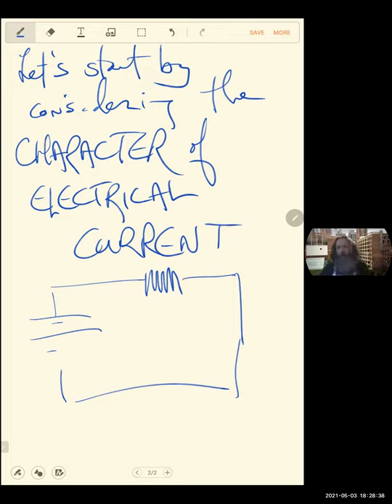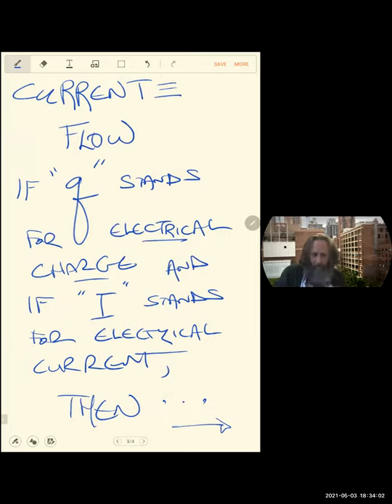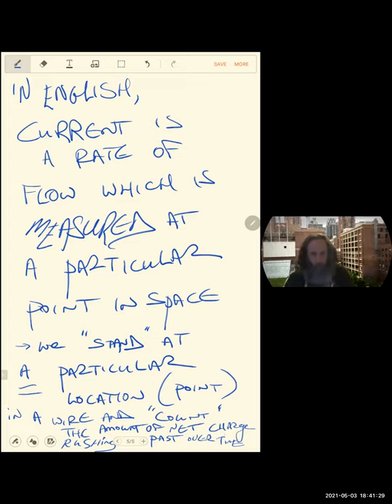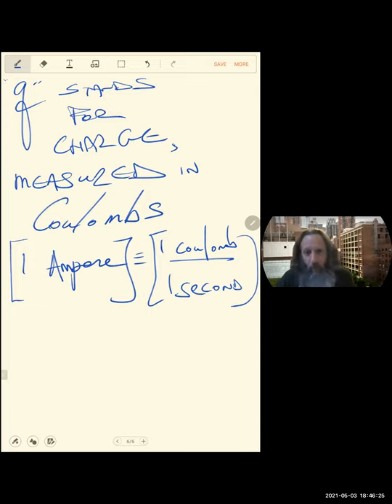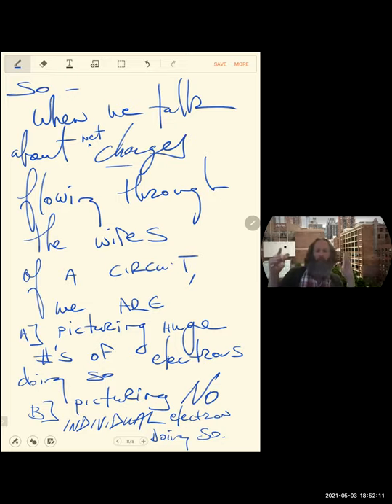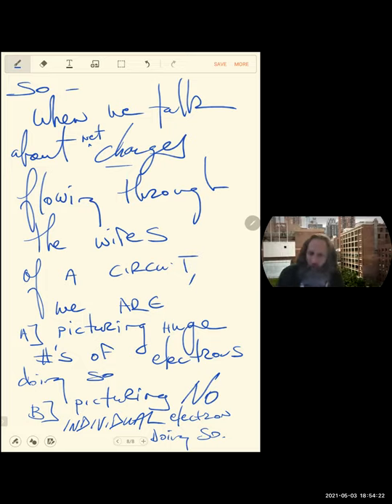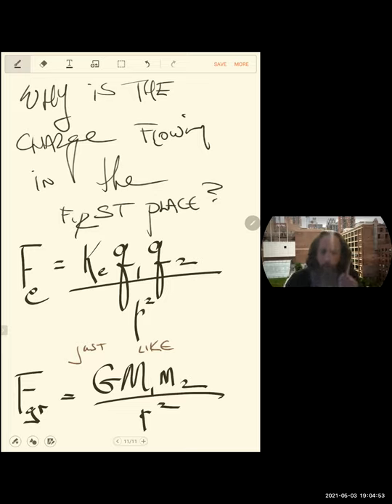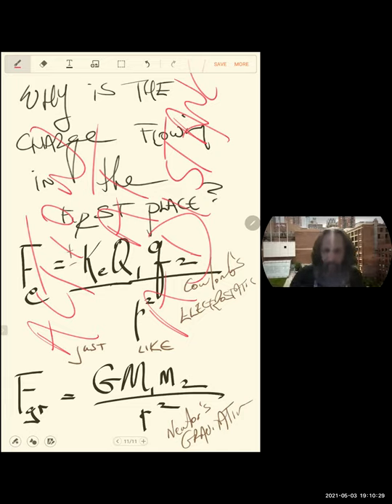MTPostOpandElectricalFlow jjP102 SP21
The mid-term exams are returned and electrical current is discussed in the context of pulse propagation